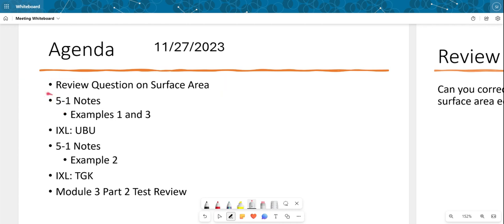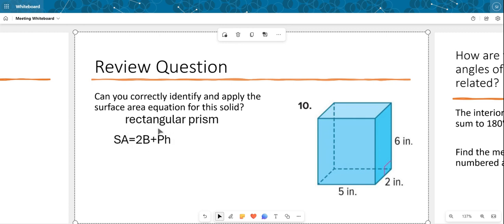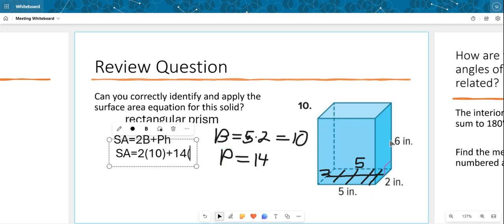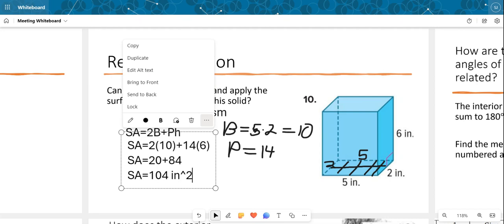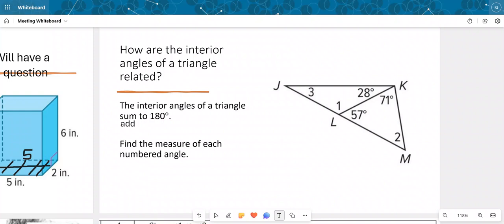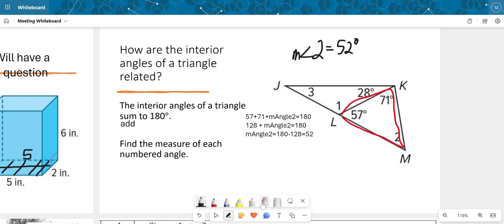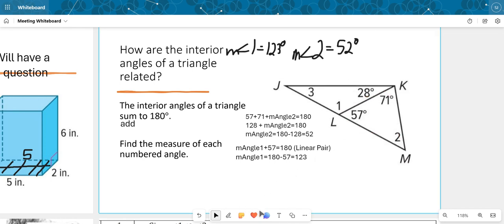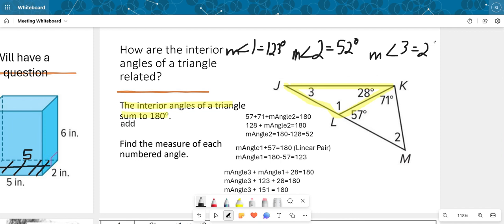5-1 Angles of Triangles Part 1